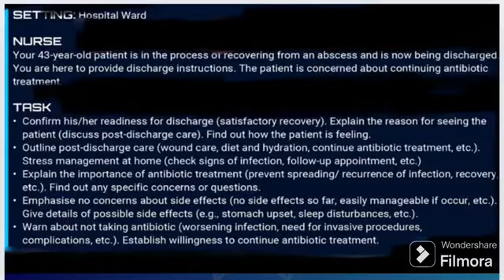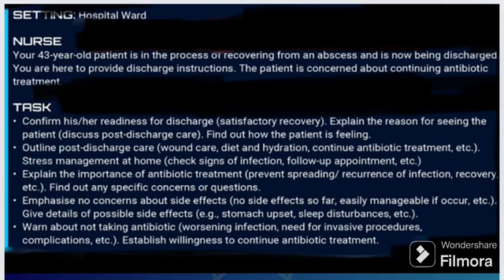2024 exam card &Golden tips to get B' score in Oet speaking Don't miss the tips from middle